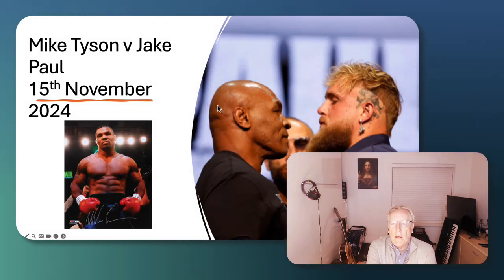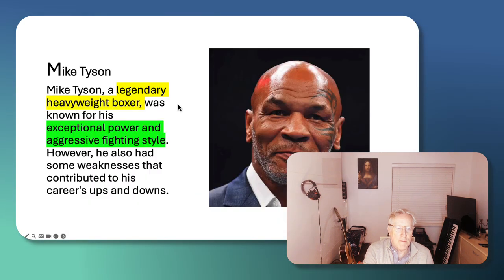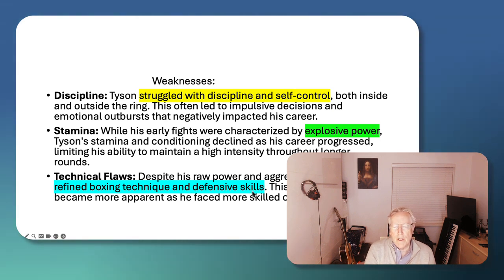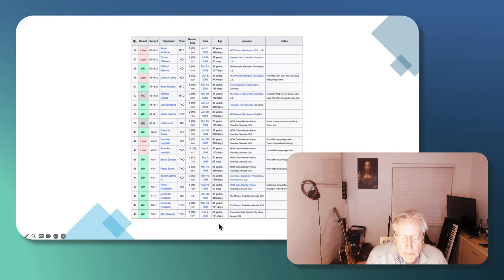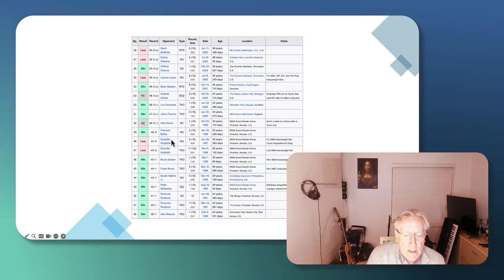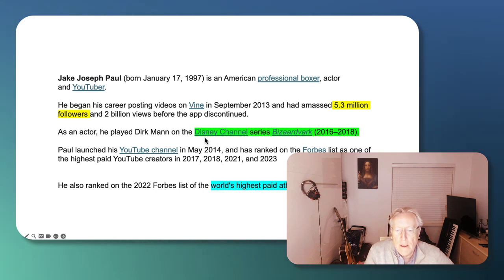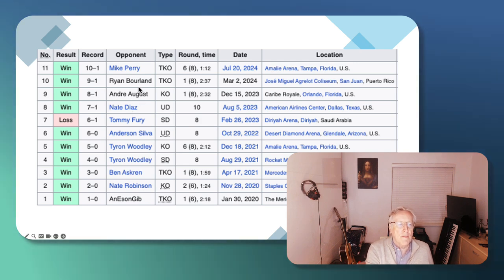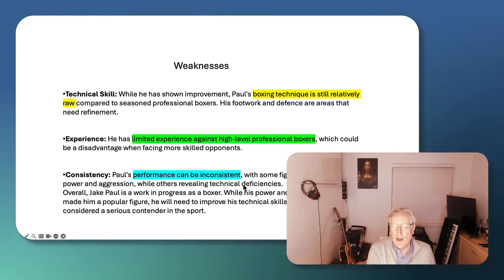Mike Tyson v Jake Paul Netflix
A match-up between Mike Tyson and Jake Paul